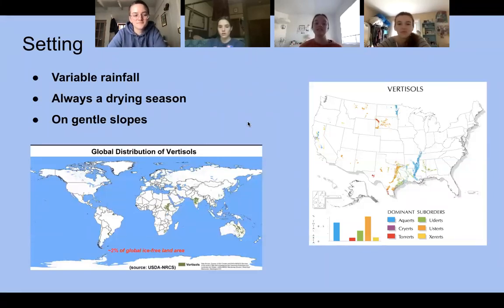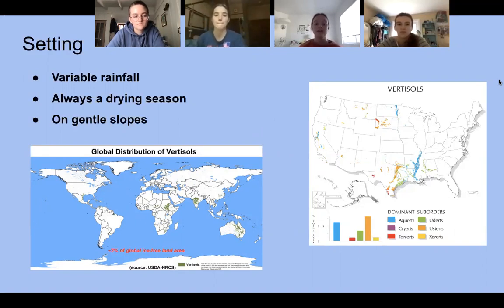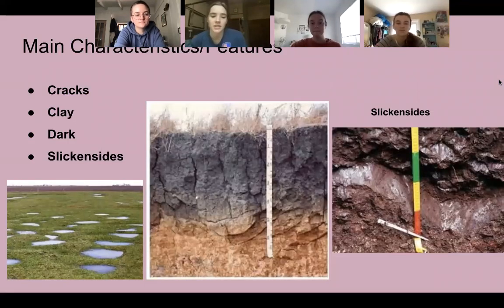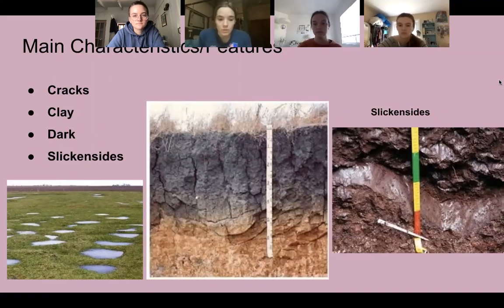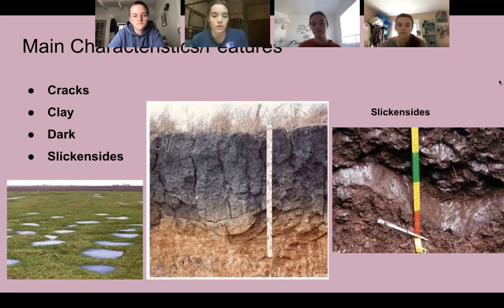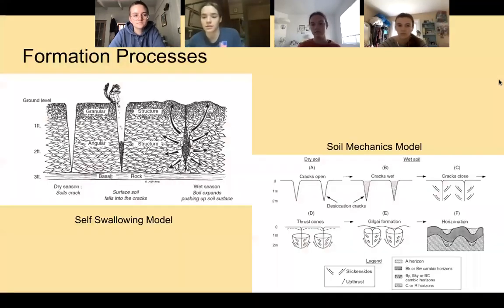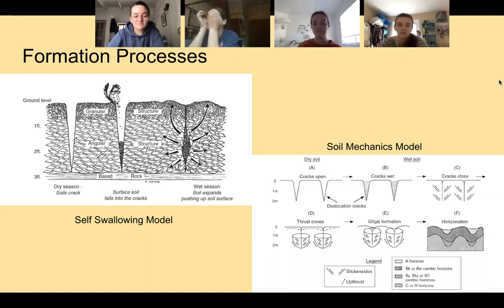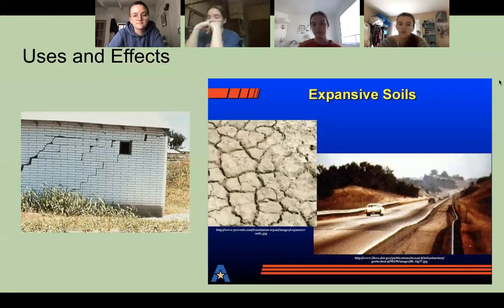Vertisols Presentation - Group 3